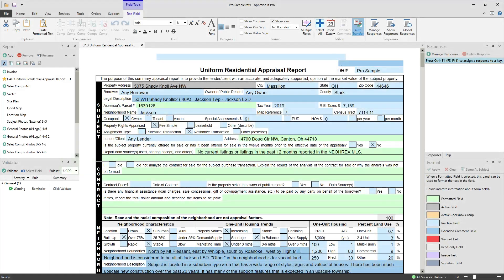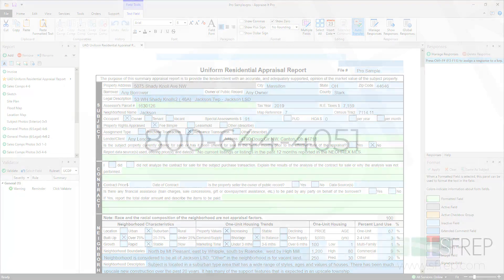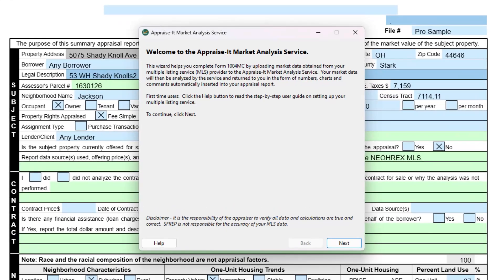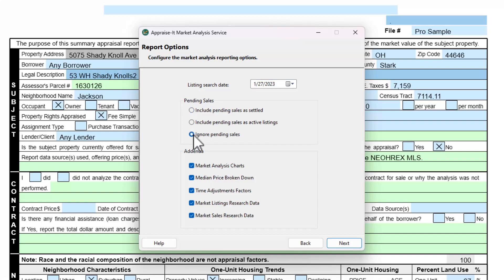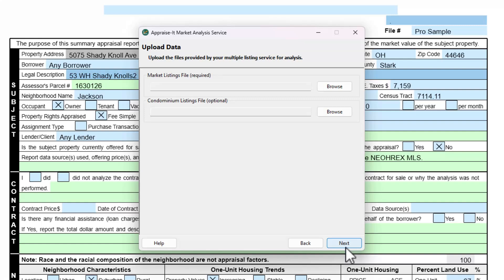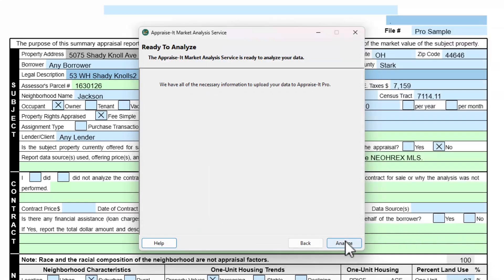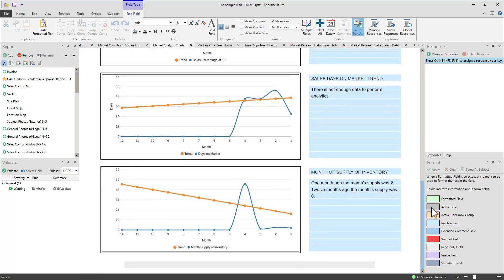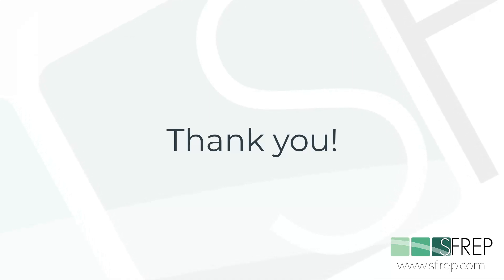Appraise-It Pro: Market Analysis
The Market Analysis Service is easy to use and can make quick work of filling out the 1004 MC form.

Before watching this video, you’ll need to set up your MLS software to export the needed data file. All MLS Systems are different, and require you to set up a Custom Export on the MLS website, which you’ll use to download your data.